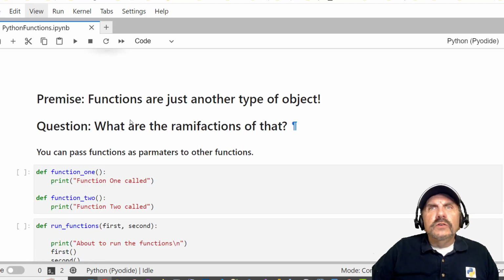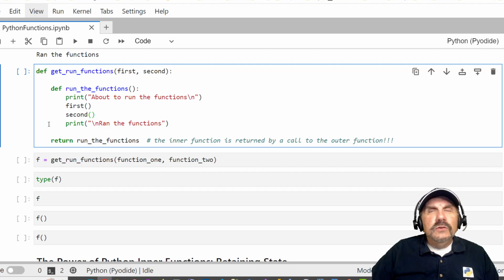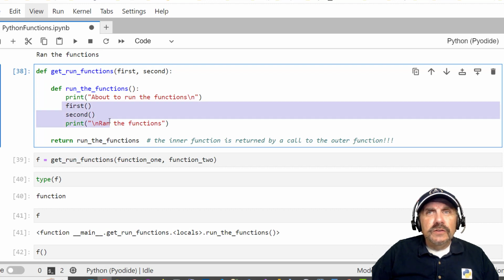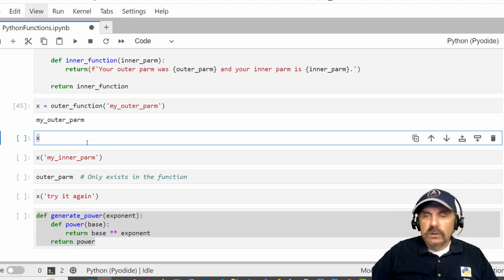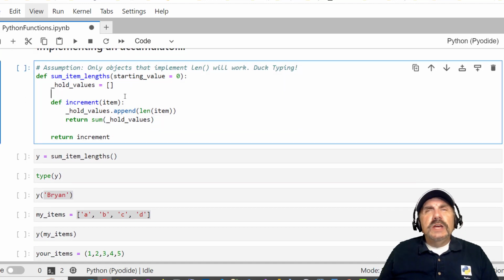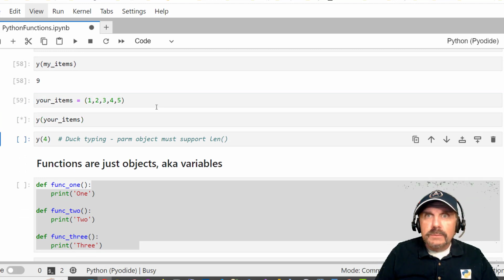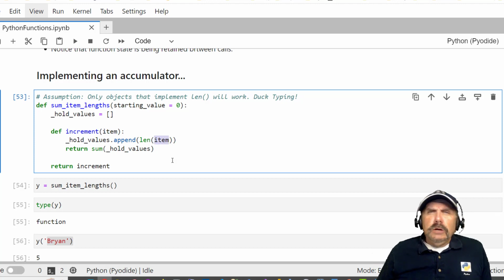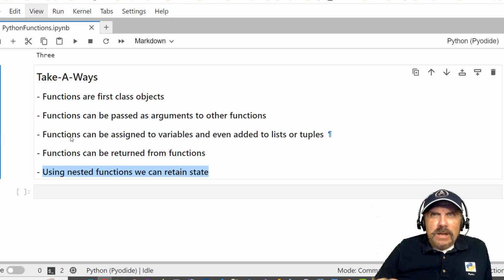Advanced Python Programming: Using Functions as First Class Objects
Learn how to leverage Python functions as objects enabling you to do more with less code and write more scalable and extensible applications. This is the basic of Python decorators used in many popular Python frameworks including Airflow and Django.